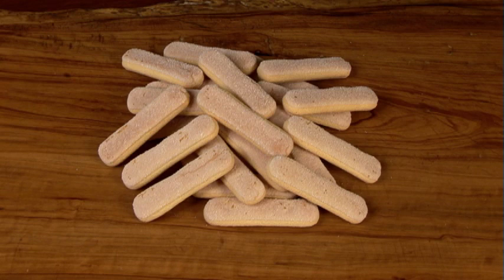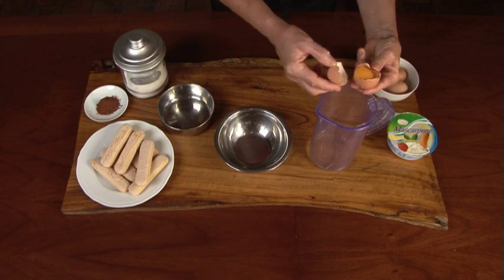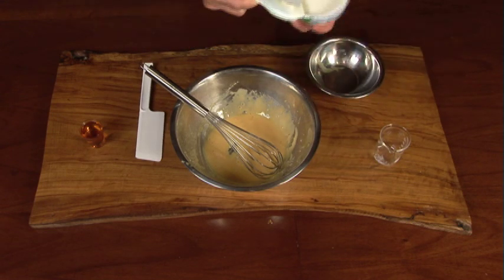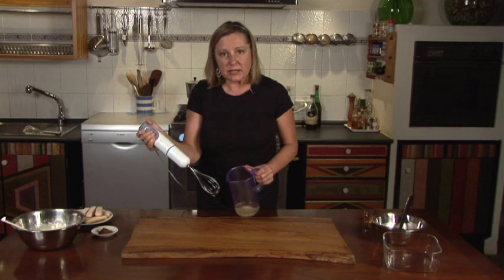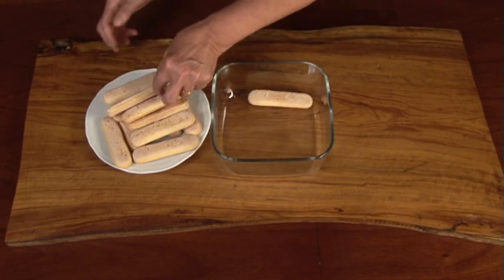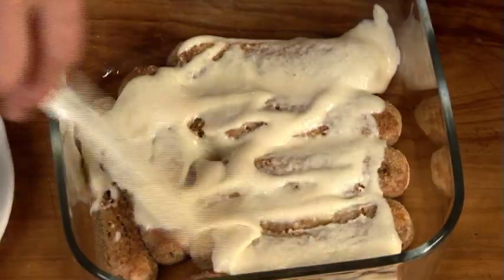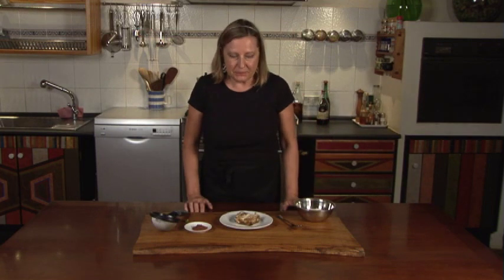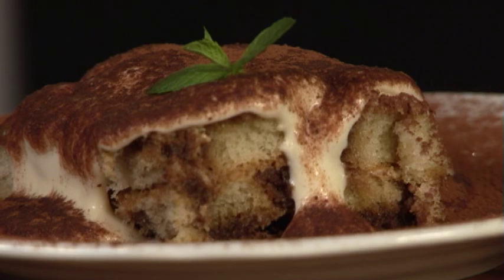Tiramisu-Video 10-COOKING SIMPLY: THE ITALIAN WAY!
This video is from the Vook "Cooking Simply: The Italian Way!" and get the complete interactive cooking guide and recipe book for making your own delicious Italian meals at home!